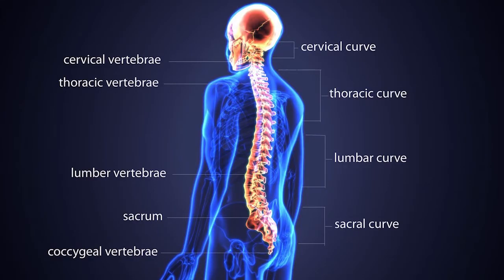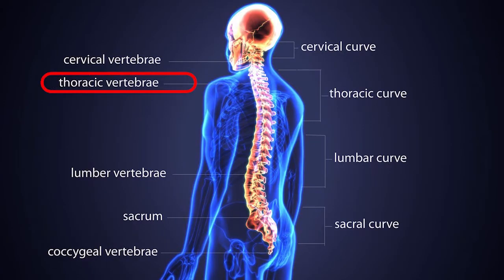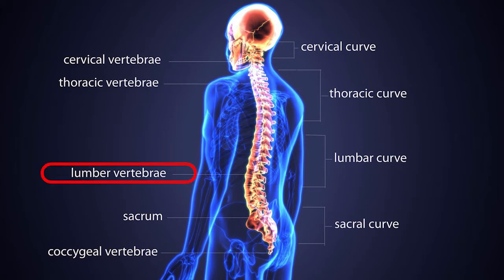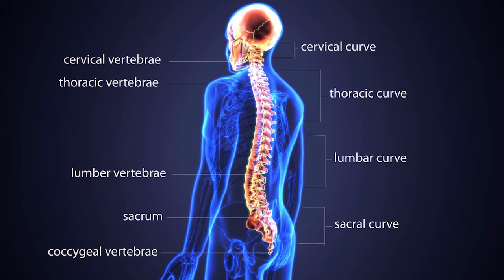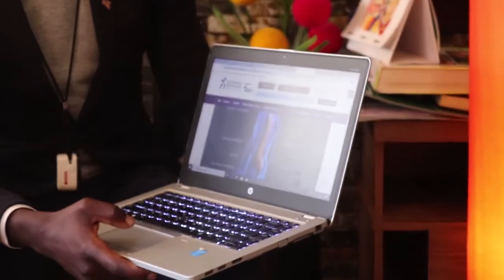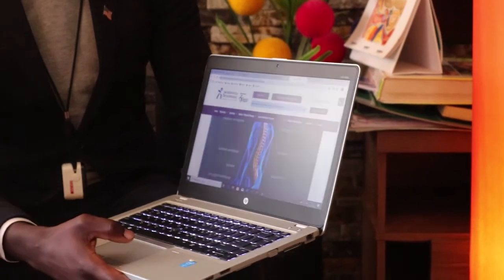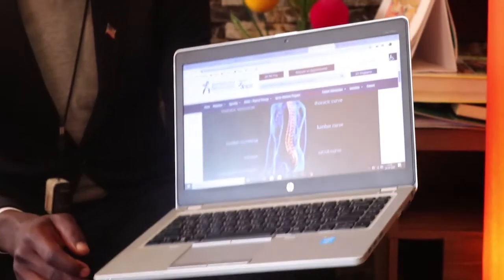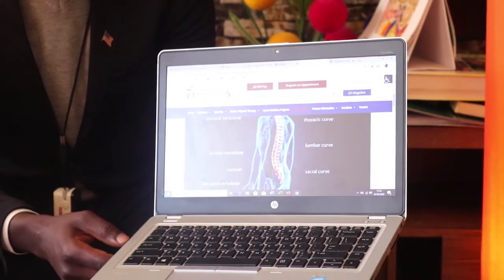HOPKINS C HOSPITALS 1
Low back pain is an increasing condition of the 21st century. Get the simplest ways of avoiding and managing low back pain.